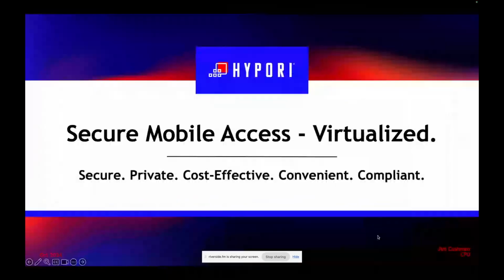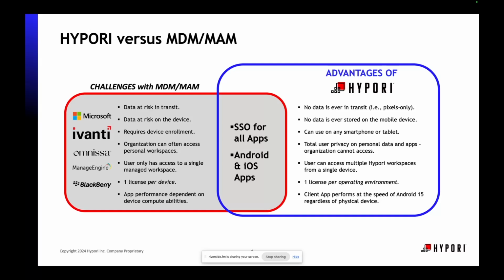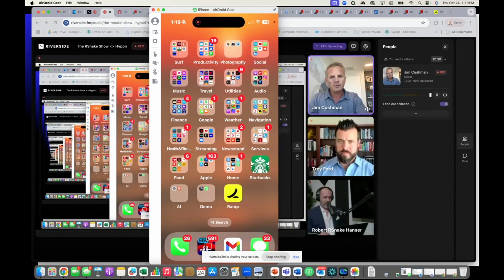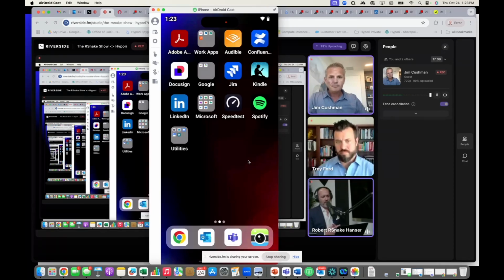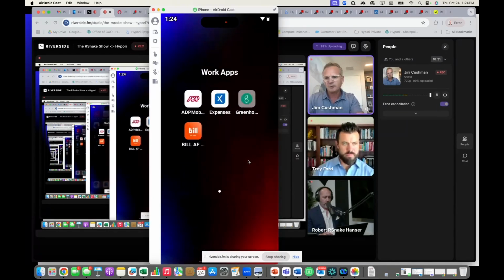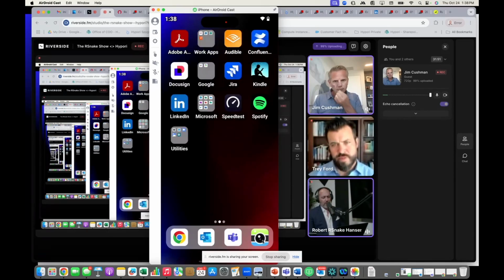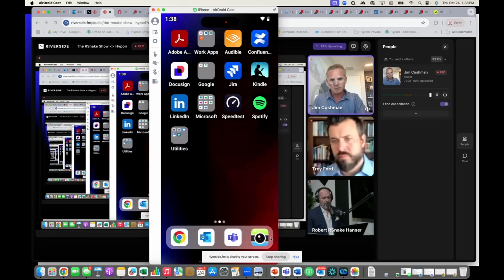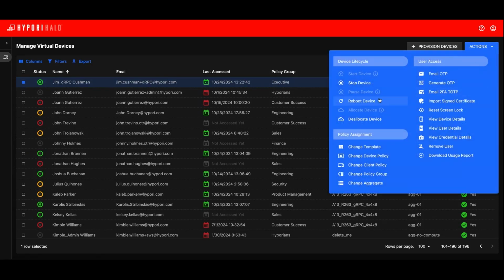Demo Day - Hypori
Trey Ford and RSnake sit down to watch a great demo with Hypori, who does a different take on mobile device management by... not doing it.  They act as a tunnel to virtual machines that run a mobile environment off the device, limiting attack surface and greatly improving privacy for the end users without requiring a second device.